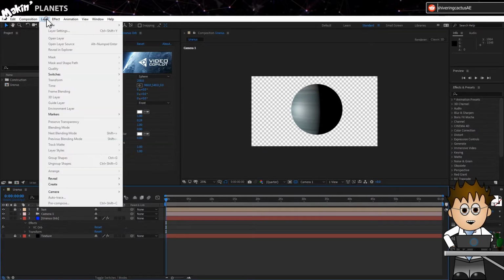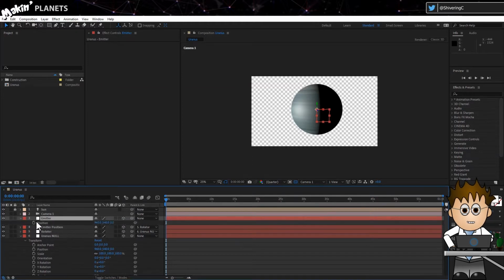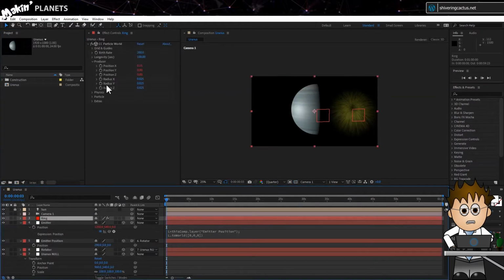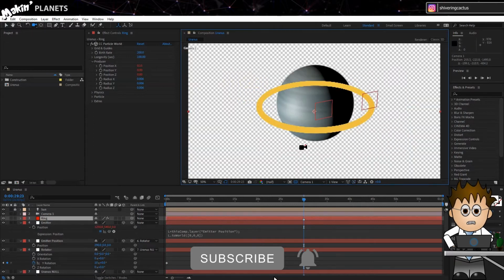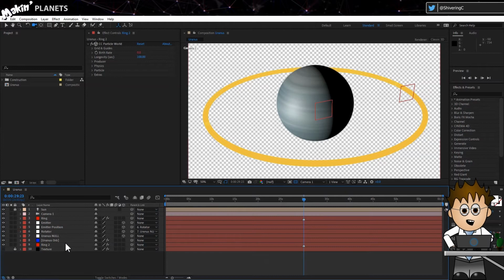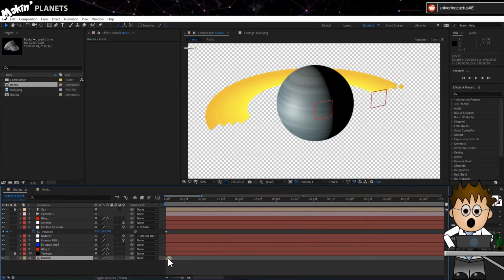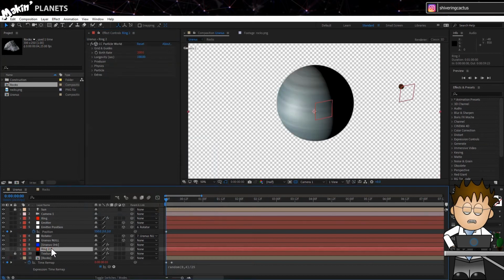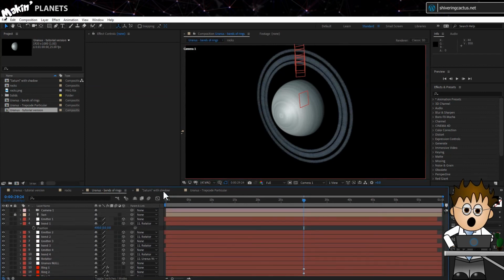Add rings to planet Uranus with CC Particle World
This After Effects tutorial shows how to use included and free plugins to make a 3D planet.

Part of the Makin' Planets tutorial series, this video looks at how to use After Effects and Video Copilot's free Orb plugin to create the planet, then use CC Particle World to add a ring.  There's a slight problem with CC Particle World though, it doesn't allow for things to sit inside it, so the tutorial will use Expressions to create two rings and join them up.

Expressions:
L=thisComp.layer("Emitter Position");
L.toWorld([0,0,0])

Paste these in CC Particle World's producers:
X:
x=thisComp.layer("Emitter").transform.position[0]-thisComp.width/2;
x/thisComp.width;

Y:
y=thisComp.layer("Emitter").transform.position[1]-thisComp.height/2;
y/thisComp.width;

Z:
z=thisComp.layer("Emitter").transform.position[2];
z/thisComp.width;

So...apparently I can't use angled brackets (chevrons),  copy this expression and swap out the REPLACEME_LEFT and REPLACEME_RIGHT with them:

if (thisLayer.marker.nearestKey(time).time REPLACEME_RIGHT  time && effect("CC Particle World")("Position Z") REPLACEME_LEFT=0) {
 value
} else {
 0